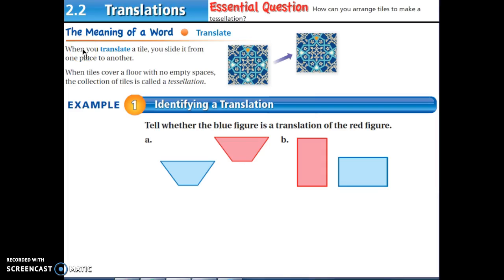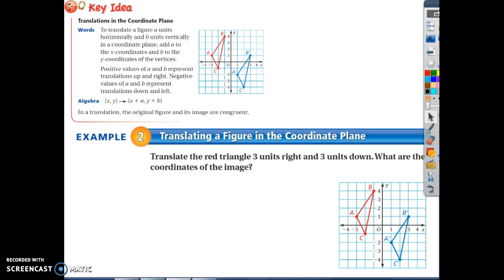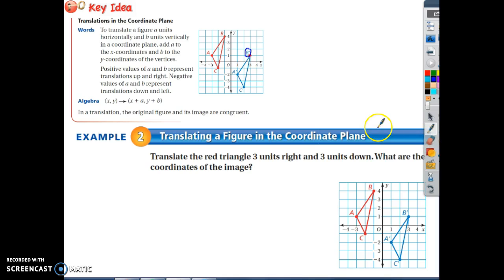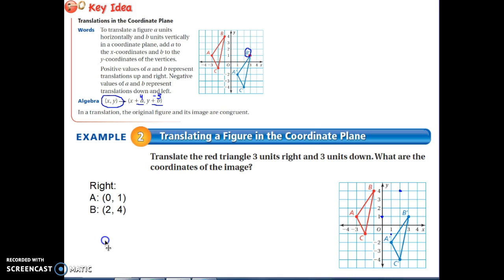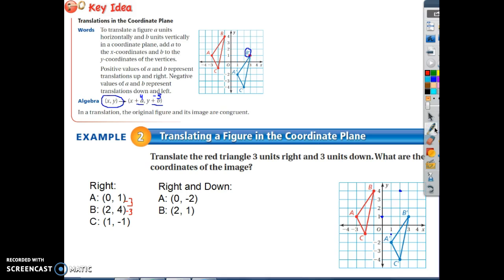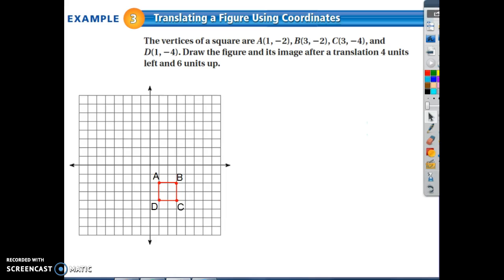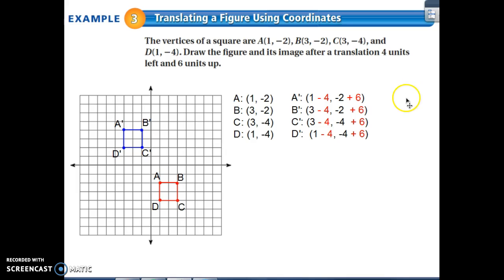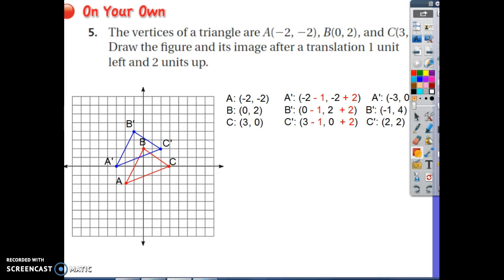7th Accel - 2.2 (1) - Translations